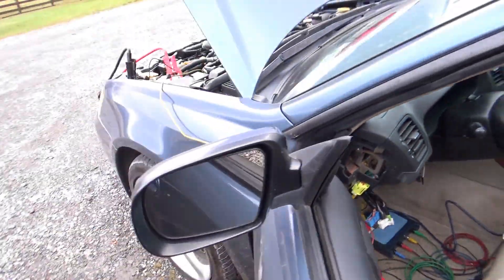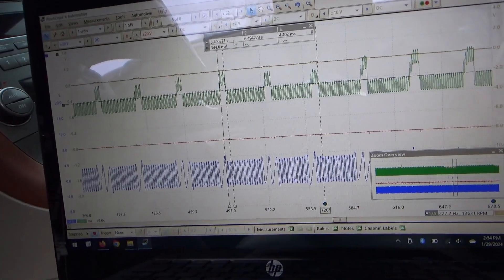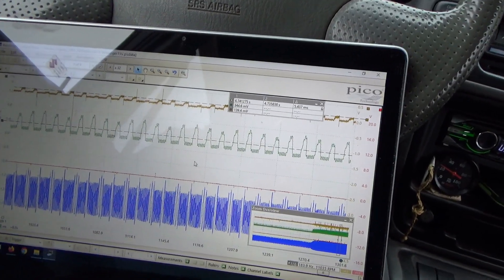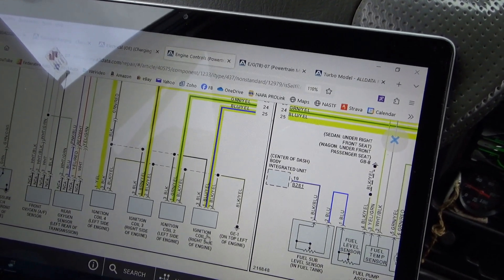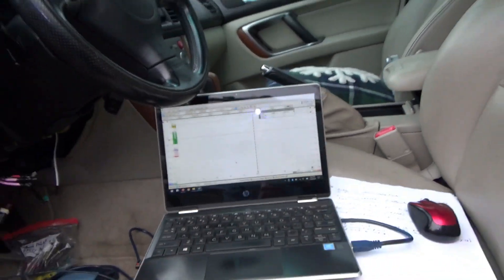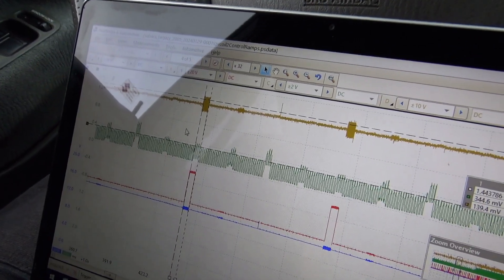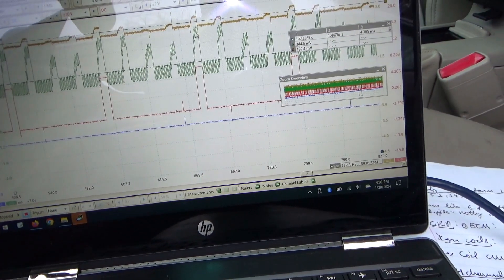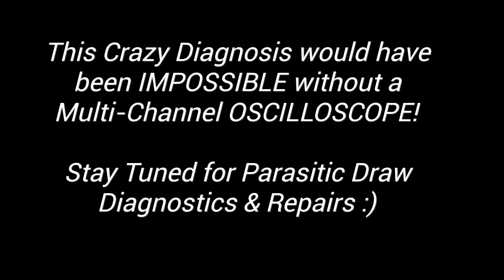Weirdest Subaru in the WORLD? (Part 2 - BARELY Runs with Alternator Connected??)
This Subaru is getting REALLY FUN! :)

It seems to run fine at 12V, but as soon as system voltage gets to 14V, the ignition coils draw LESS CURRENT, and it starts losing spark?!
CRAZY STUFF!!

What is the root cause of this problem?
My MIND is BLOWN...

TOPDON TORNADO 90000, 90A Smart Charger:

 OTC 3820-06 Low Amp Probe:

Ivan